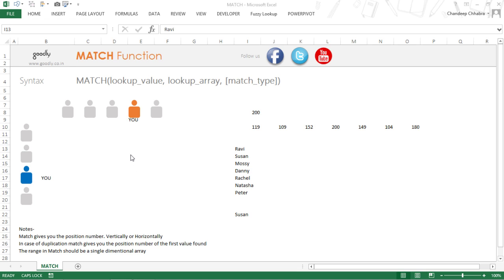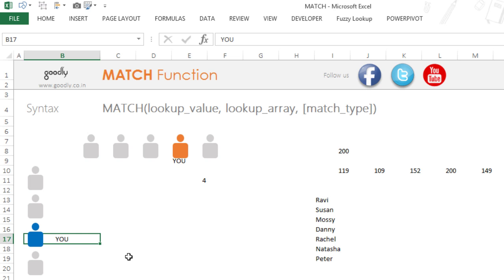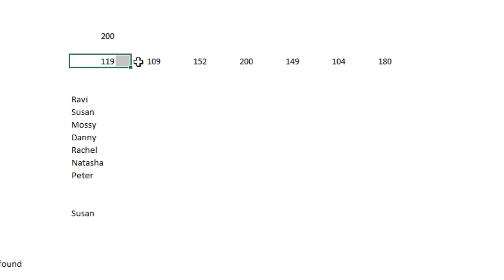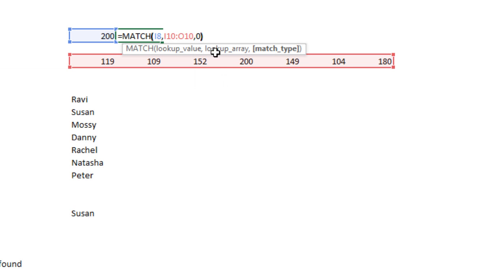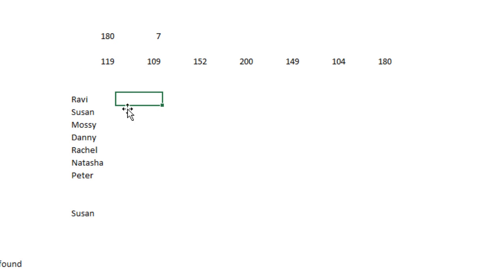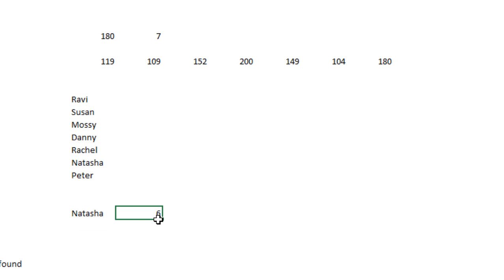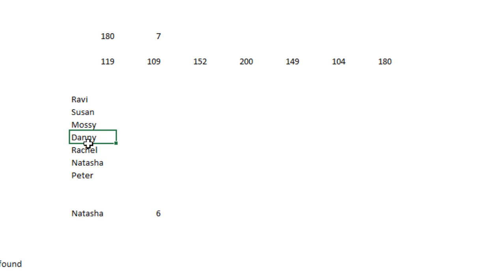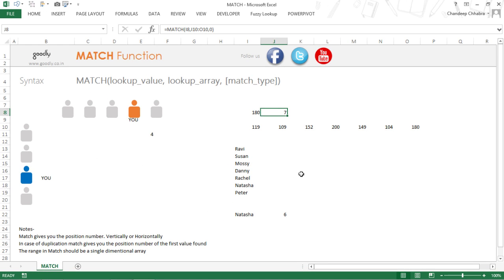MATCH Function in Excel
Learn to use the MATCH Function with a simple example, cases and downloadable files.

- - - - My Courses - - - -
✔️ Mastering DAX in Power BI -